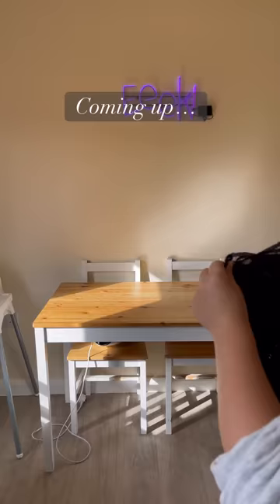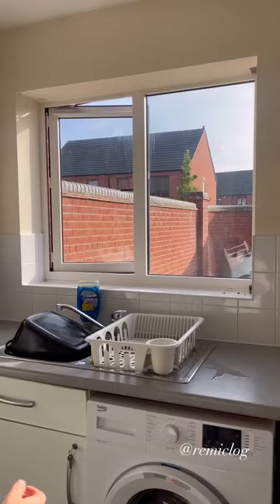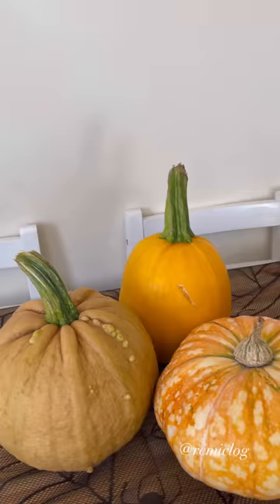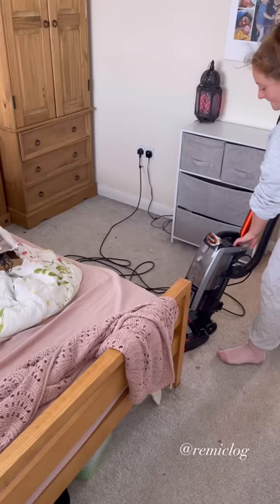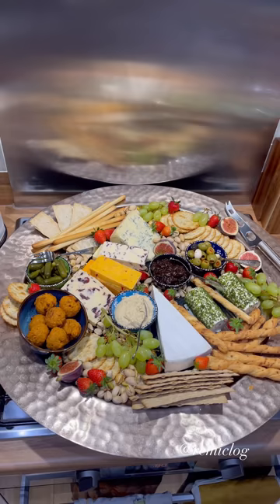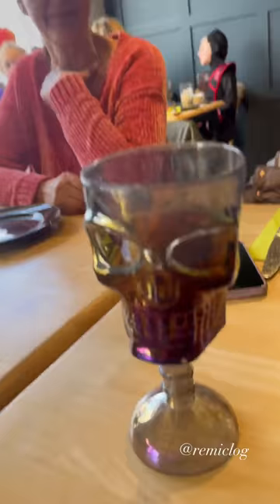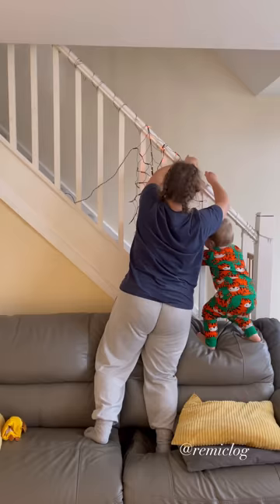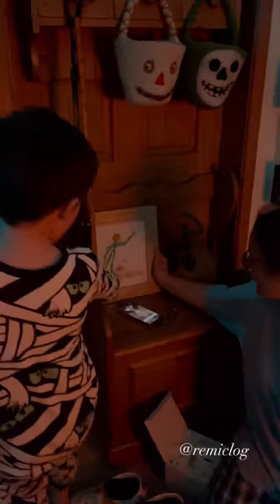Decorating the house for Halloween and our spooky October adventures!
In this video I vlog our October, including all of the decorating and lots of spooky adventures.
Fridge magnets - Mr Barghest